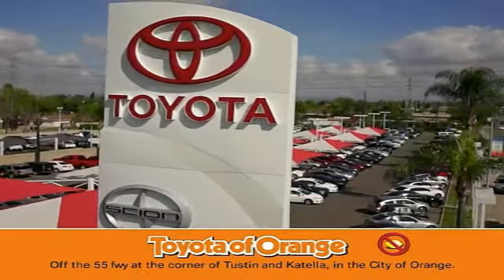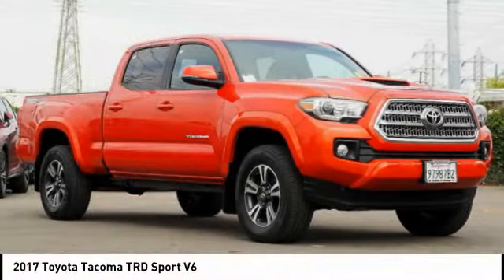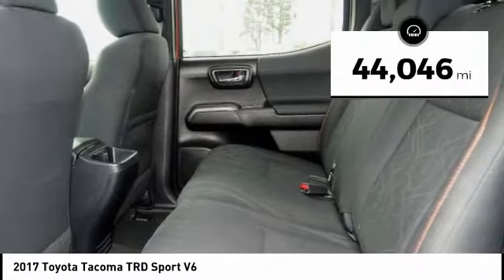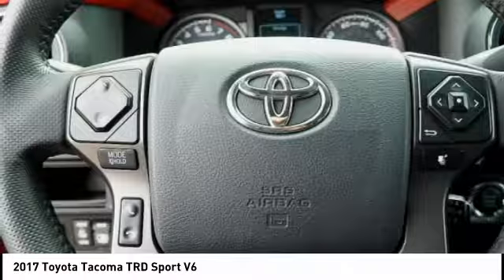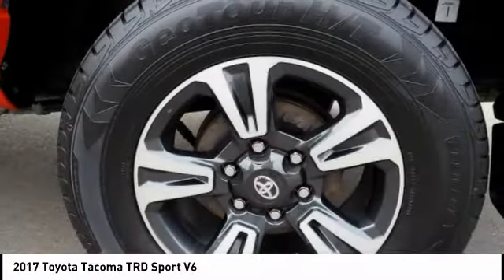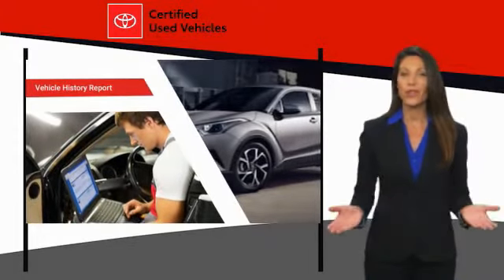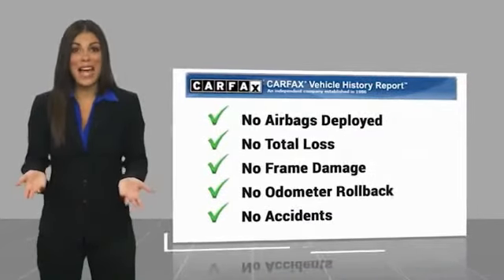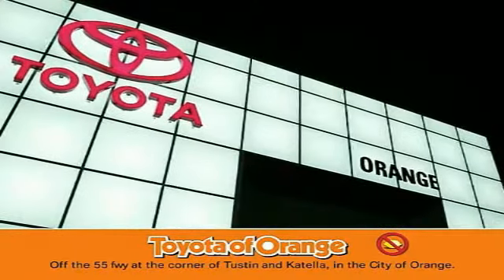2017 Toyota Tacoma Orange CA U29260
2017 Toyota Tacoma TRD Sport V6

1400 North Tustin Ave.

You'll love this 2017 Toyota Tacoma. This is a vehicle you'll want to take home. Call and get in touch with Toyota of Orange directly, and be the first to open the vehicle door today!